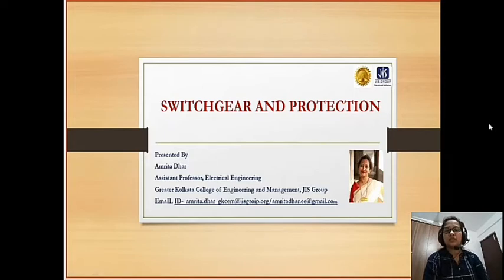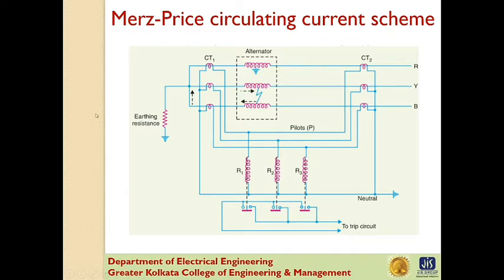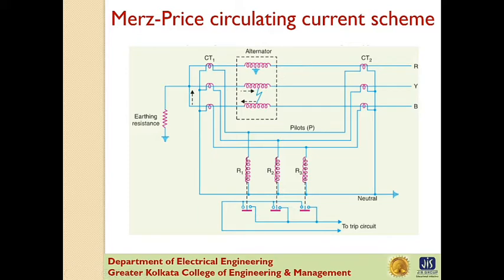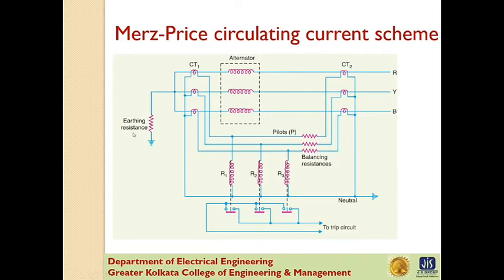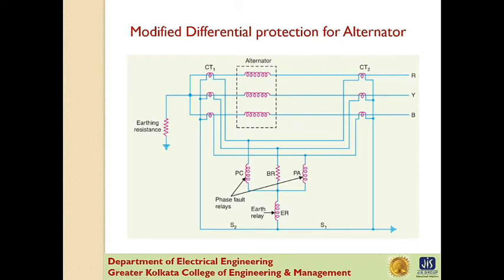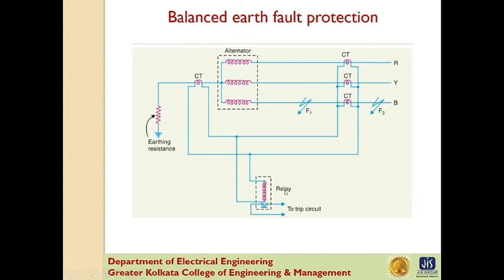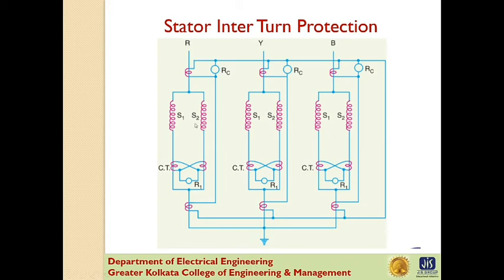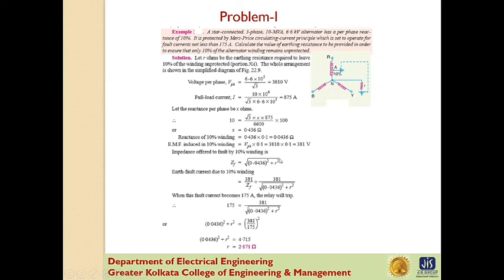July 3, 2020